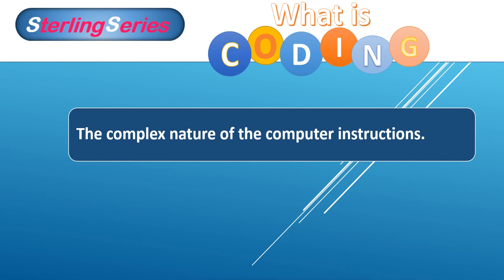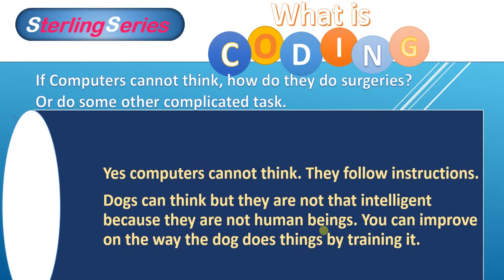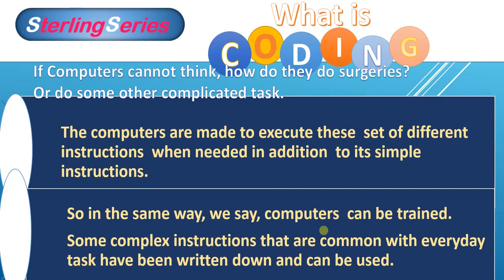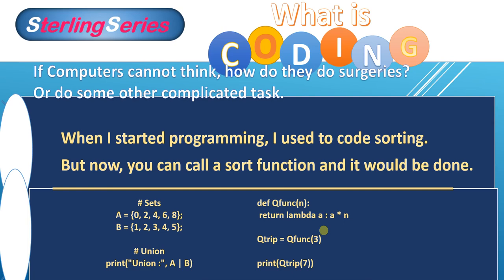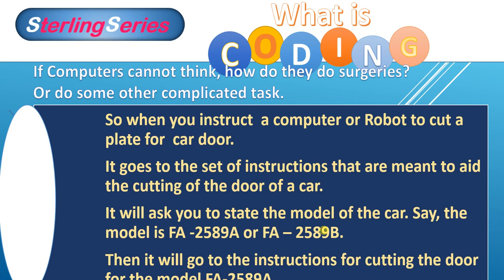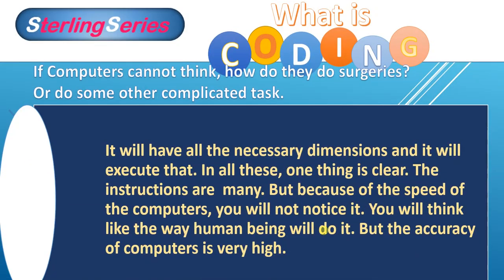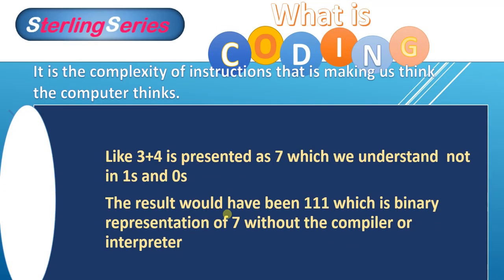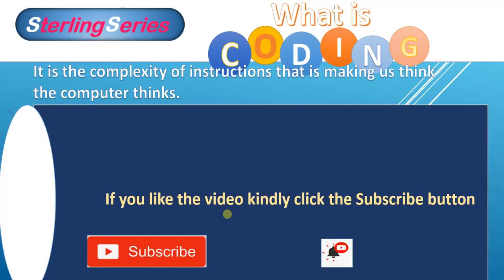Computer and its complex instructions still does not mean the computer thinks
This video discusses the complex nature of computer instructions and explains that, there are available routine and common instructions that could be used by programmers.

Artificial intelligence is an example of the fact that the computers could be trained and execute complex instructions which people tend to believe that computers think. Despite the complex instructions, the computer does not think.